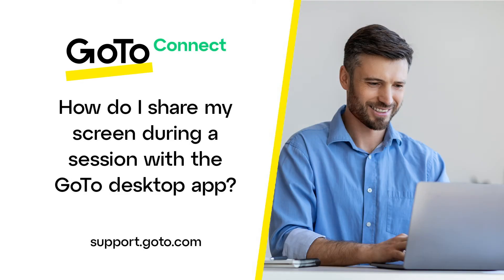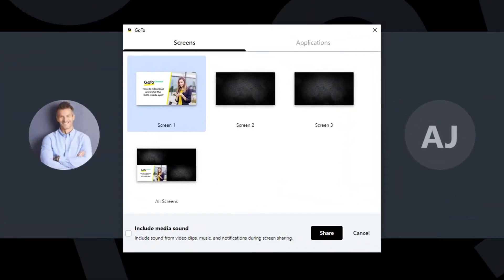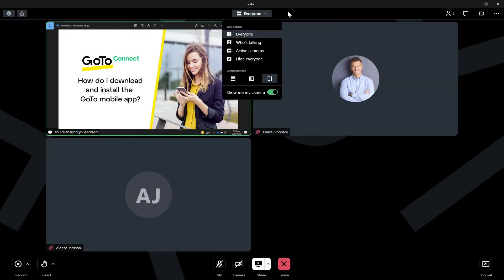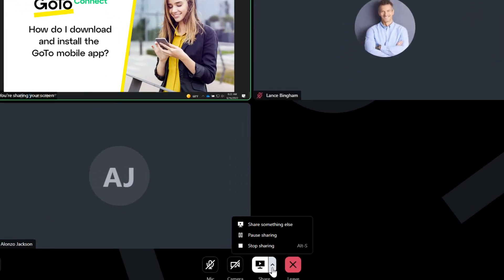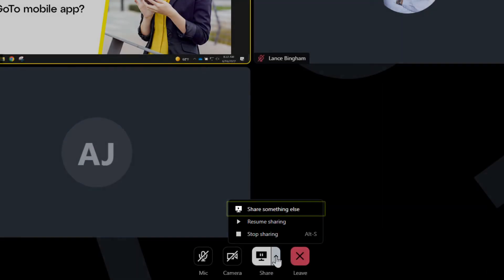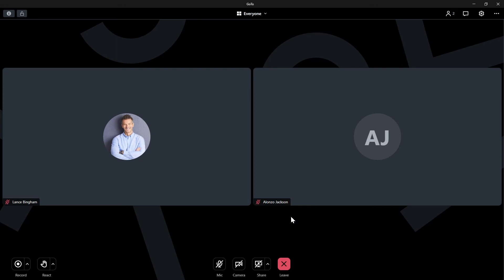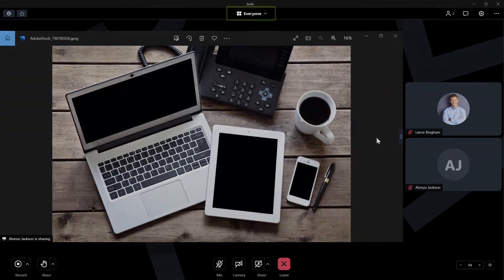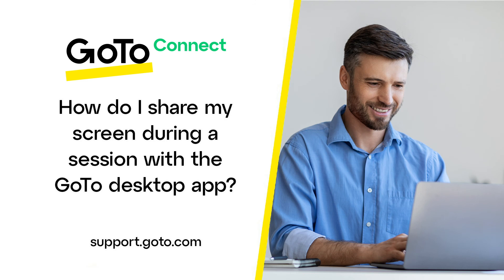Share My Screen During a Session with the GoTo Desktop App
While using either the GoTo desktop app or web experience, screens can be shared during the session. You can elect to show everything displayed on a current screen, or elect to only show content from a single application, such as a Chrome browser.

If you'd like to learn more about GoTo's products, please visit support.goto.com.

0:00 Introduction
0:45 Share screen button
1:03 Option for sharing screen
1:16 Option for sharing an application
1:27 Presenters point of view when sharing screen
1:41 View options
2:06 Flexible layout
2:40 Pause screen sharing
3:30 Resume sharing and share something else option
3:53 Stop sharing
4:04 Sharing audio with screen
4:27 Make an attendee a presenter so they can share their screen
5:20 Viewing another attendee's shared screen
5:36 Permanent setting to give attendees permission to share their screen
6:18 End credits